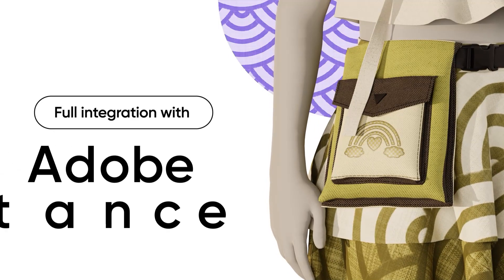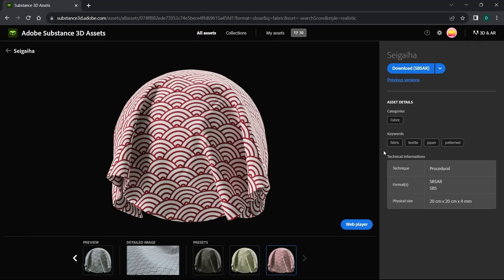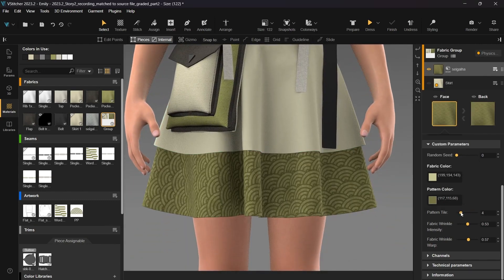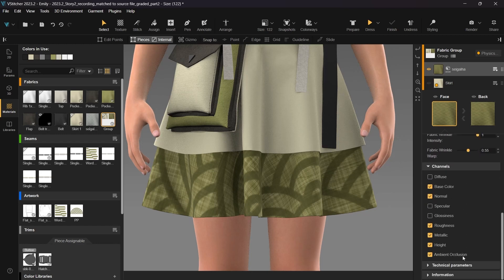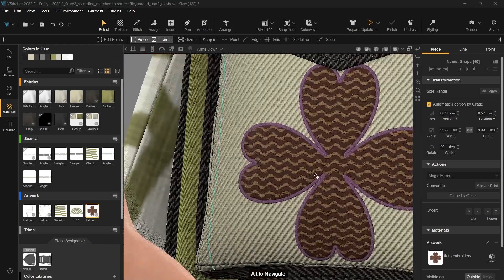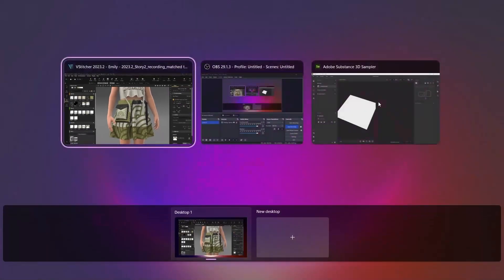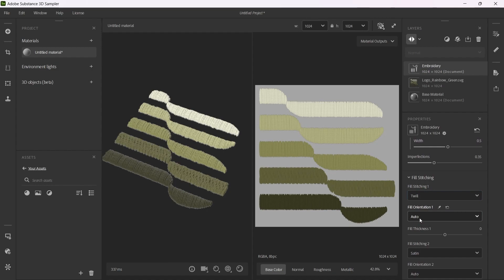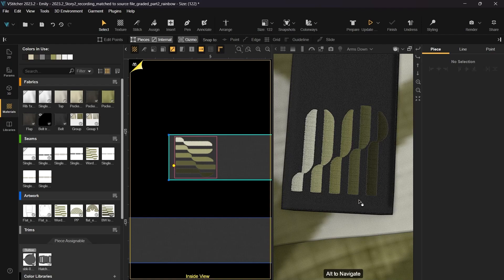2023.2: VStitcher and Substance Integration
VStitcher now offers complete integration with Adobe Substance, allowing users to utilize Substance files as materials or effects. With 4K support, you can fine-tune material presets for fabrics, artworks, and seams or create unique material artworks. Access a wide range of content from the Substance Assets Store or craft your own material designs using Substance 3D Sampler.